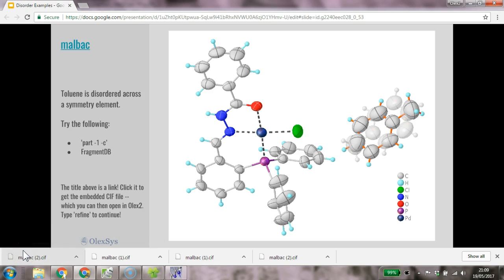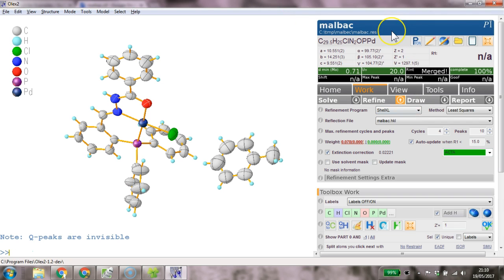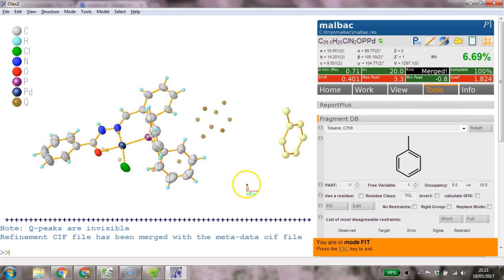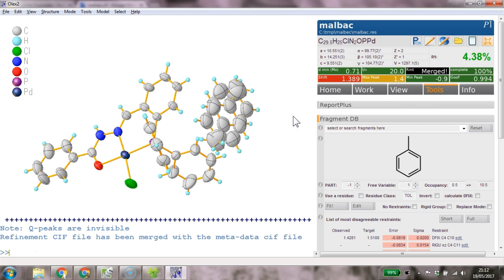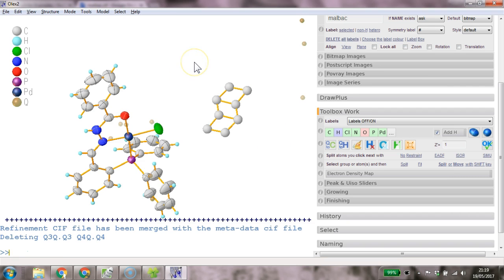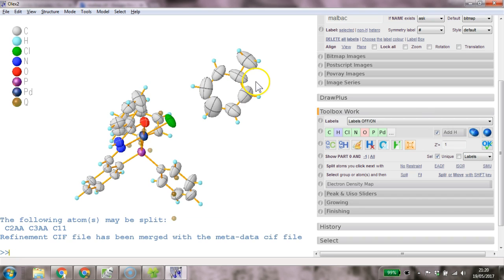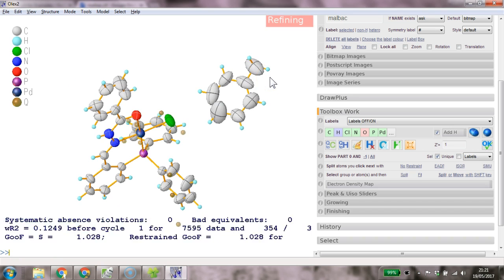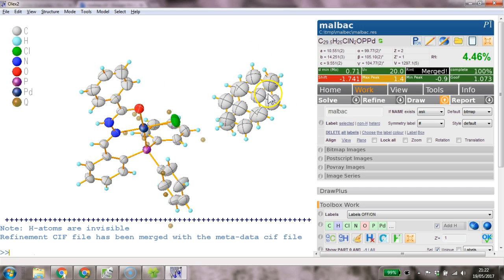malbac: toluene across a symmetry element